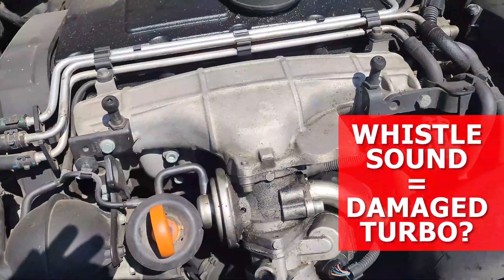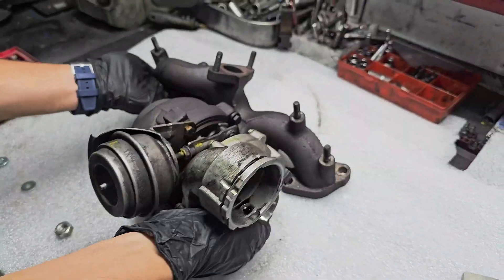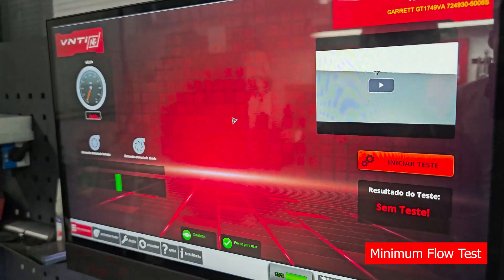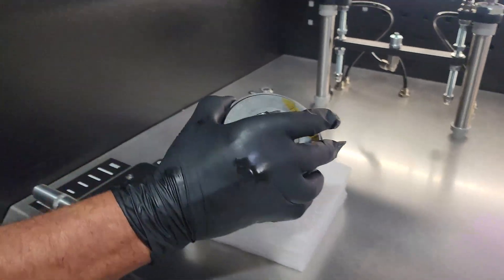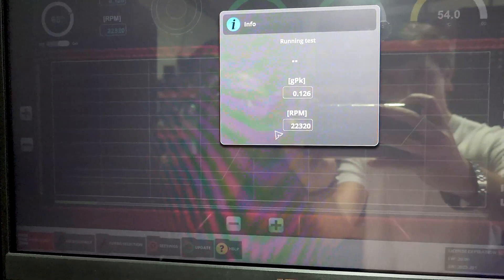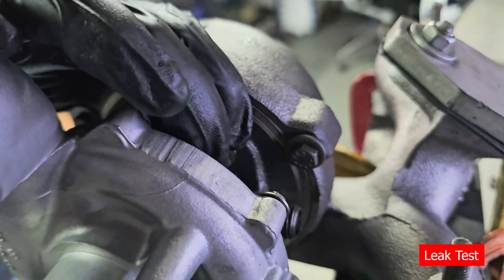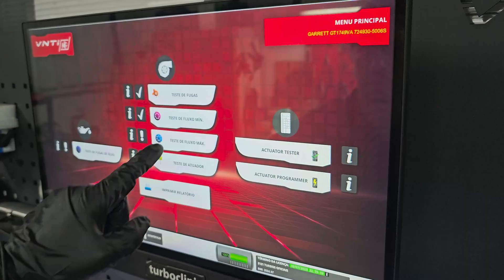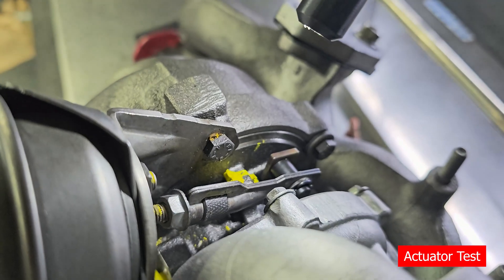Whistle sound = Damaged turbo? Let's find out!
Equipment used in this video:
VNTi NG Flow bench
TC PRO NG balancing machine